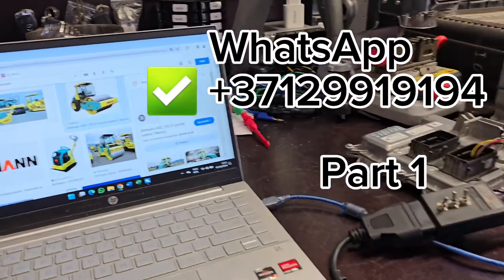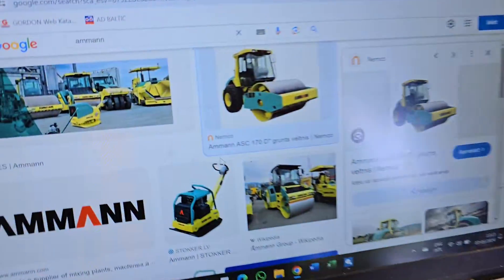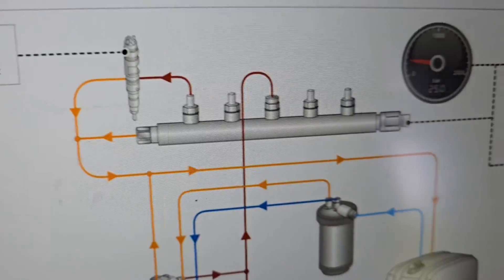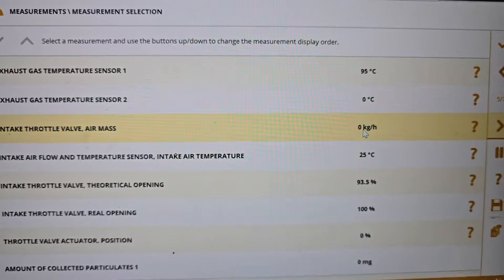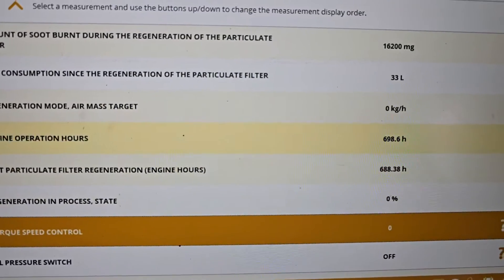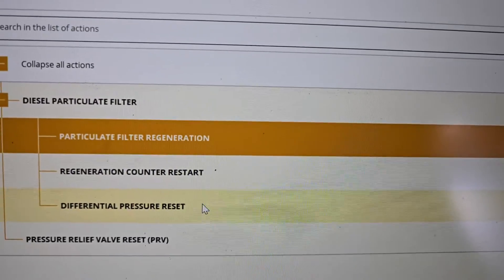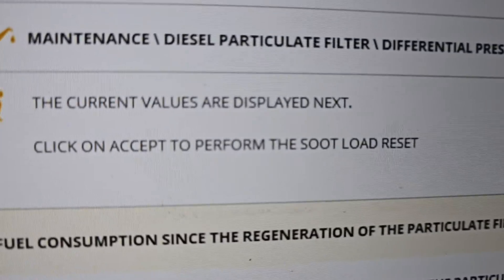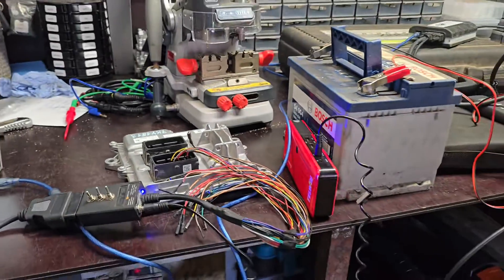✅️ EDC17CV45 Engine ECU ChipTuning Programming Solutions KUBOTA